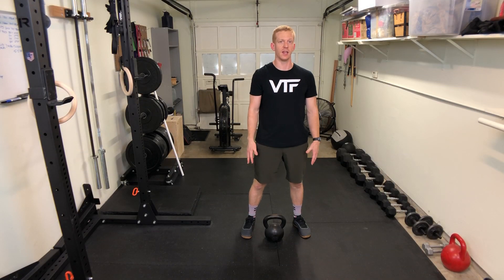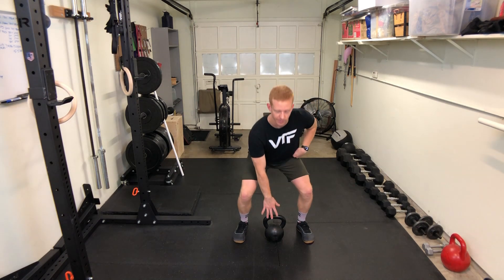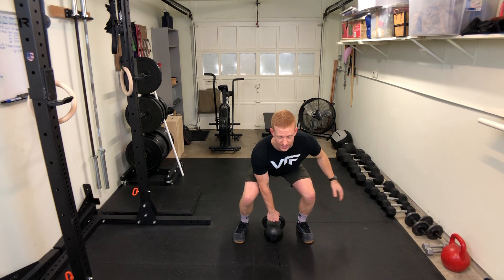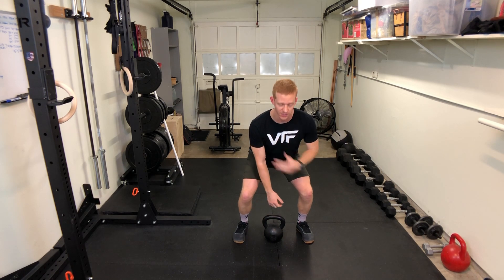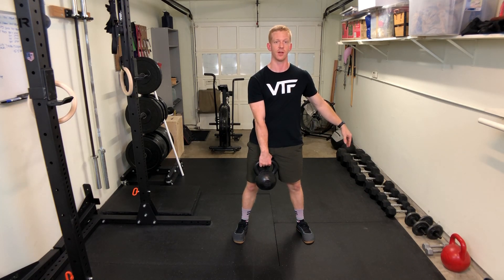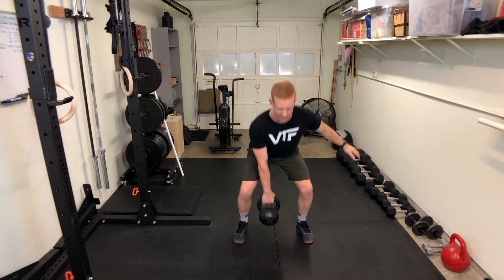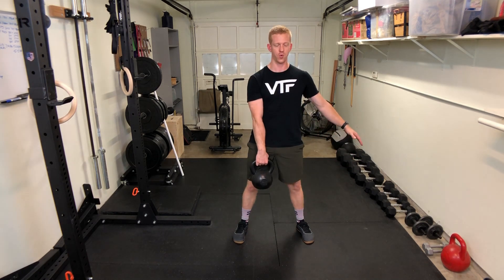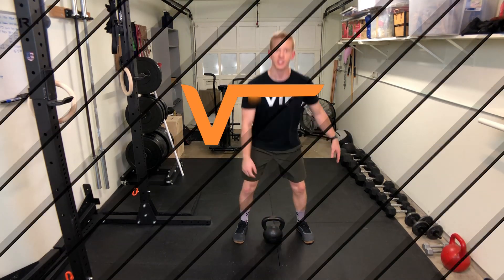The Single Arm Kettlebell Deadlift - Exercise Technique | Virtual Team Fitness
This is a quick tutorial on the single arm kettlebell deadlift or the SA KB DL.